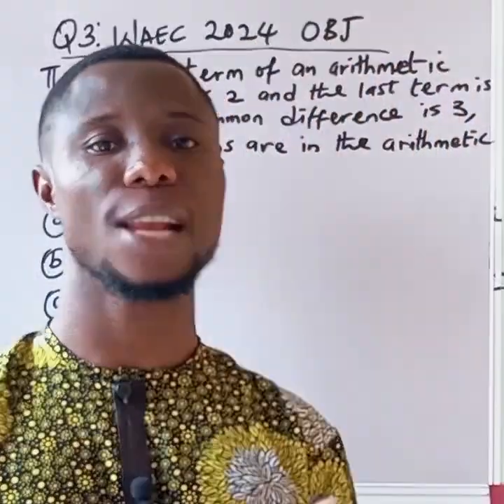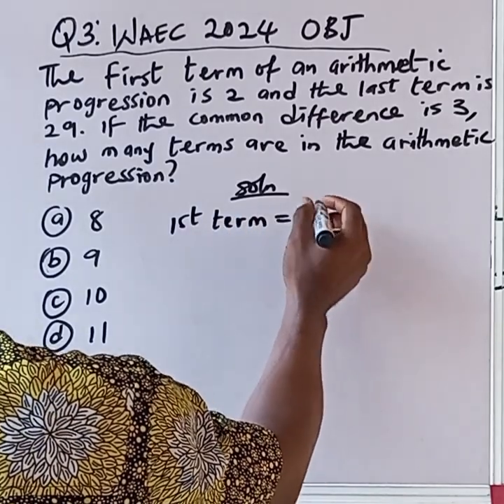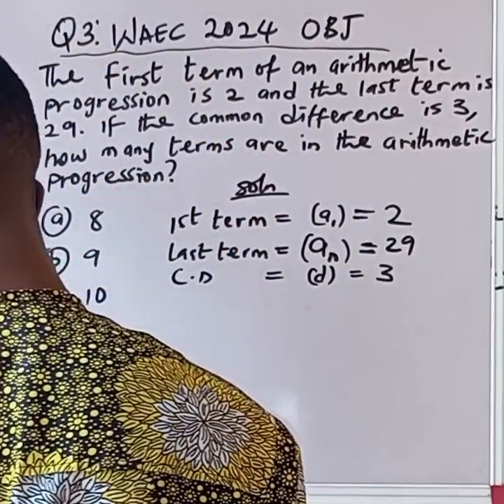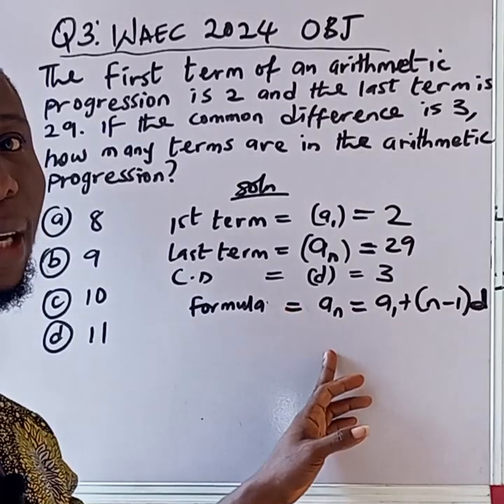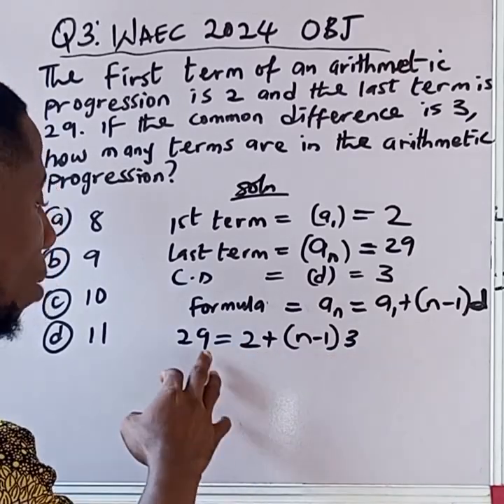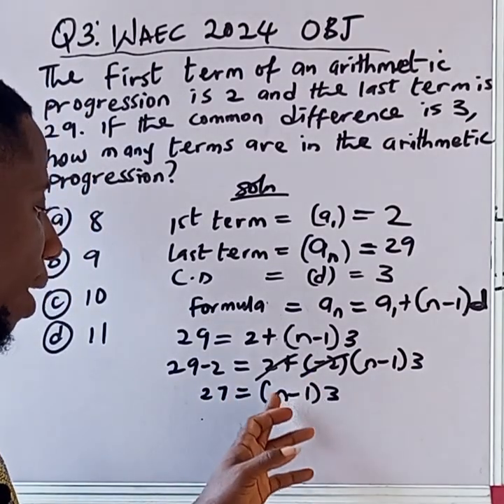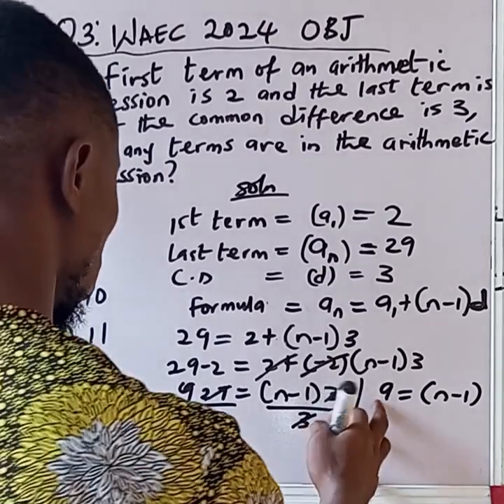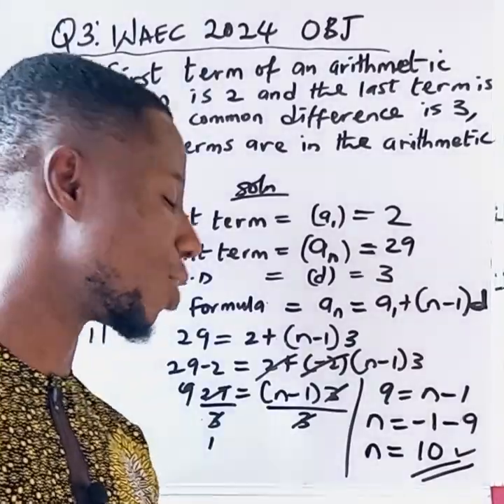WAEC 2024 Mathematics OBJ Question 3 | Arithmetic Progression Explained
In this video, we solve a WAEC 2024 Mathematics Objective (OBJ) question on Arithmetic Progression (AP) step by step.

The question involves finding the number of terms in an arithmetic progression given the first term, last term, and common difference — a very common WAEC exam question.

📌 Question Focus:

• First term (a) = 2

• Last term (l) = 29

• Common difference (d) = 3

This lesson is perfect for:

•WAEC candidates

•SS3 students

•NECO & JAMB students revising AP

•Anyone preparing for Maths objective questions

👉 Watch till the end to understand the simple WAEC method and avoid common mistakes.